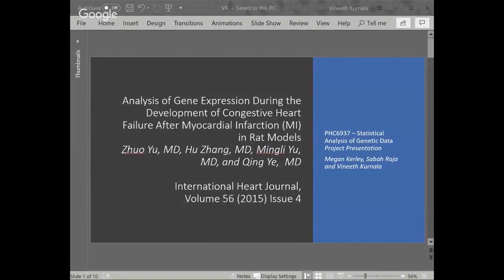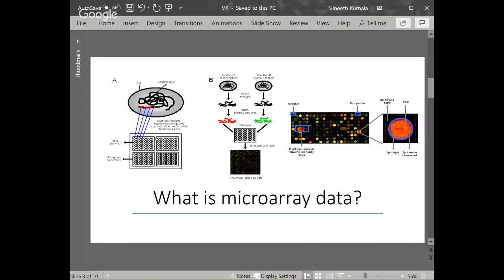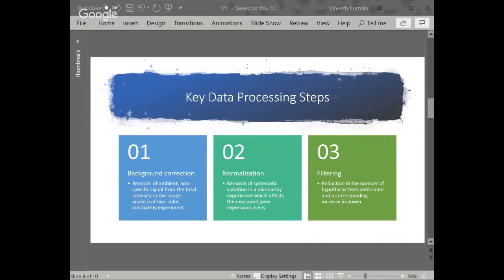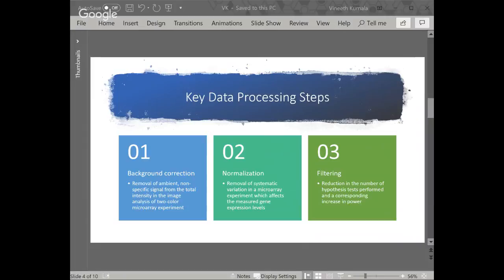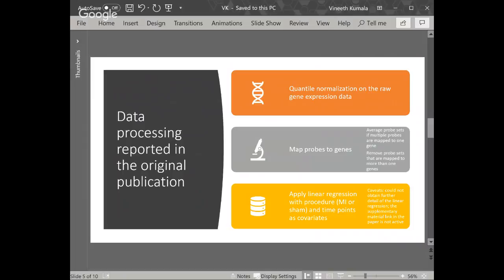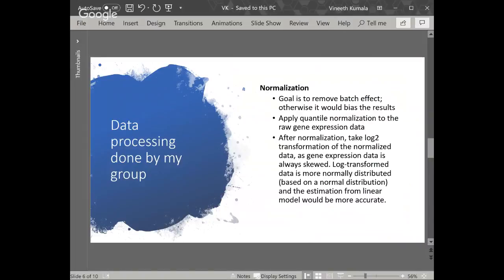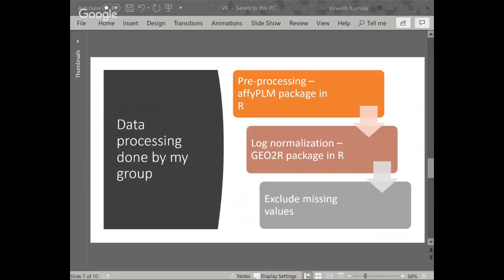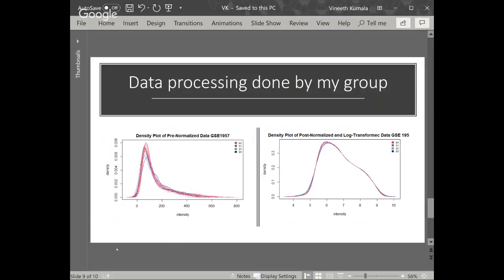PHC6937-stat analysis of genetic data-project-intro and data processing